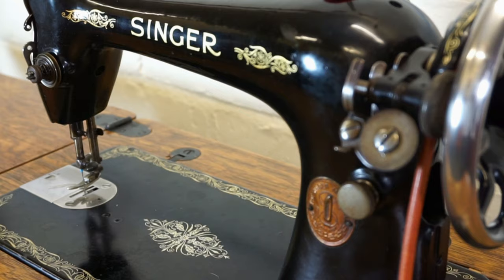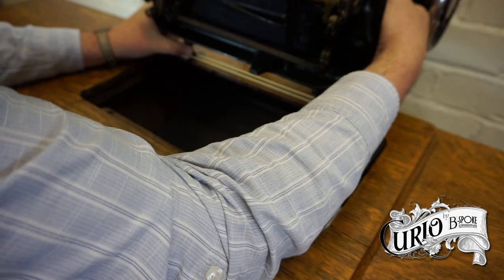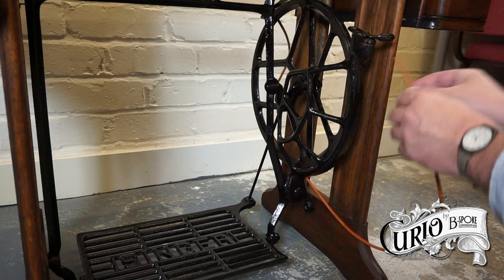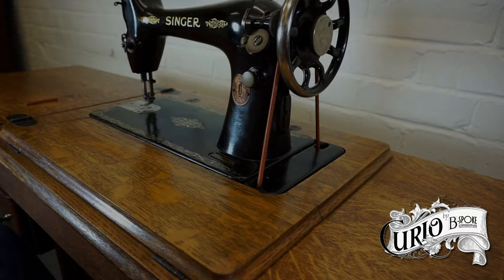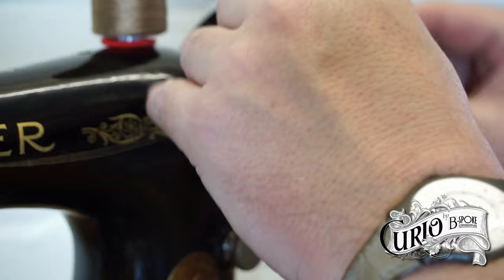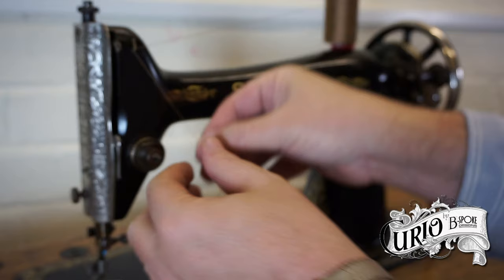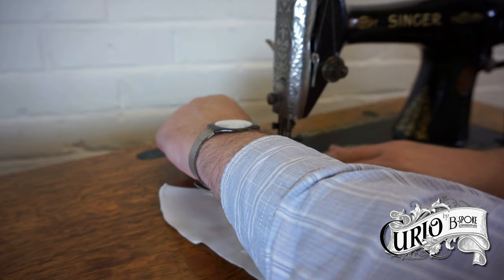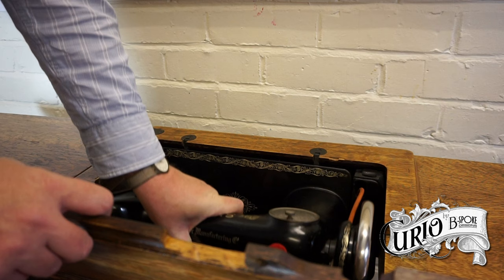Singer 66 Treadle Sewing Machine - How to Set Up & Use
This is a 1927 Singer 66K sewing machine in an original Singer Treadle table. The table and machine have been lightly and sympathetically restored to full operational order. In this video I show you how to fit a sewing machine into a treadle table, how to fit a new treadle belt and how to thread up this vintage sewing machine.